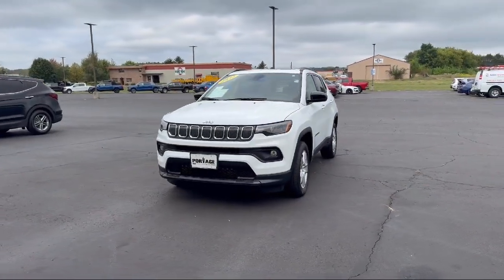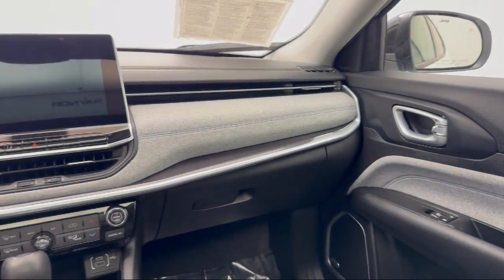2022 Jeep Compass Latitude Sport Utility Portage Baraboo Pardeeville Endeavor Madison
2022 Jeep Compass Latitude Sport Utility Stock Number: P3029 Vin:3C4NJDBB4NT210202.

Portage Chrysler Dodge Jeep Ram is proudly serving our friends and neighbors in Madison, Baraboo, Pardeeville, Endeavor, and Portage.
Give us a call at or visit our for more information about this or any of our other vehicles.

Portage Chrysler Jeep Dodge Ram
3013 County Hwy CX